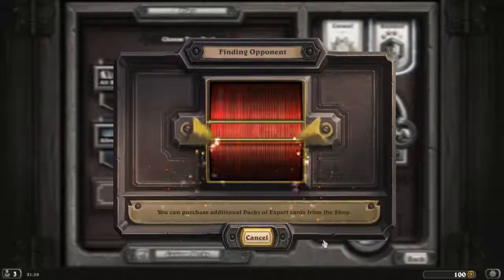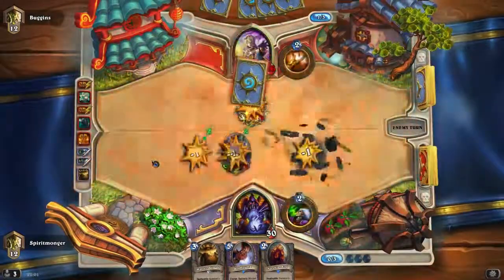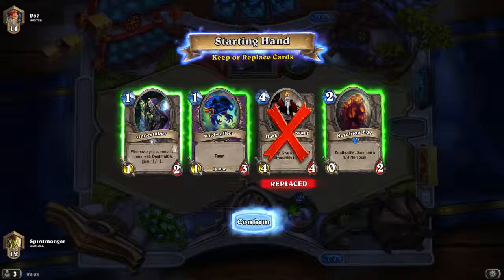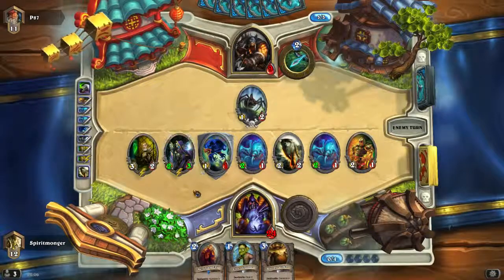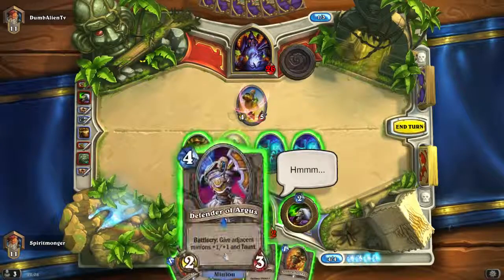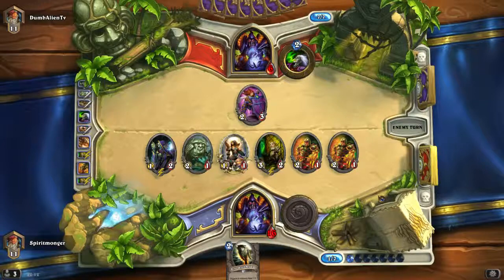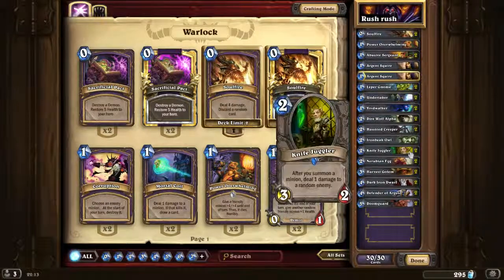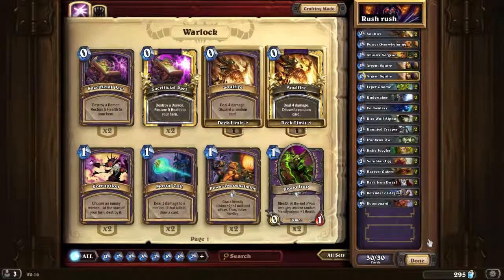Hearthstone going for top 10 season september